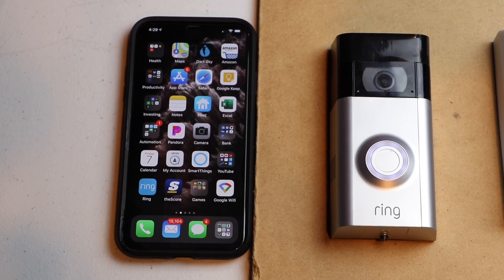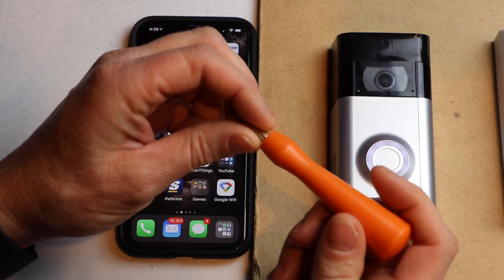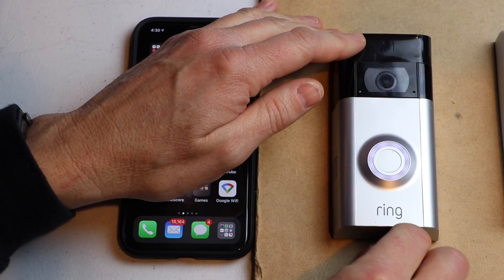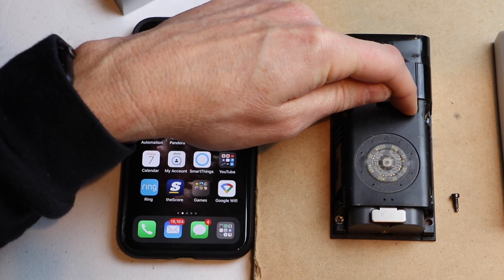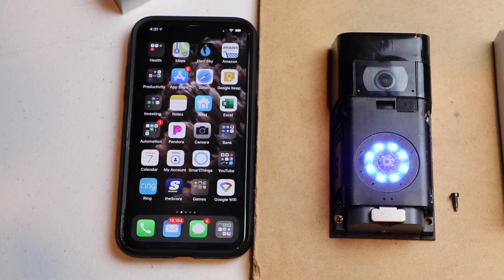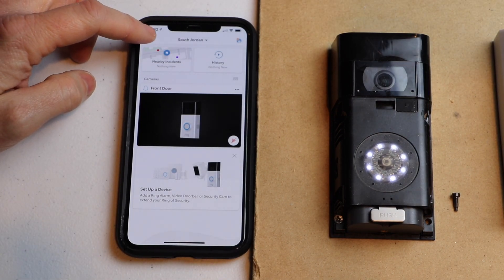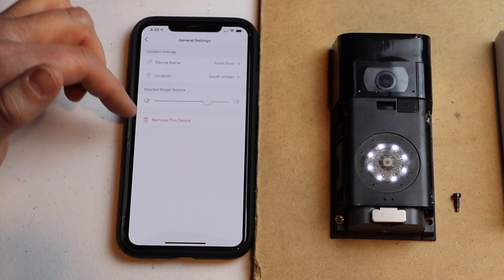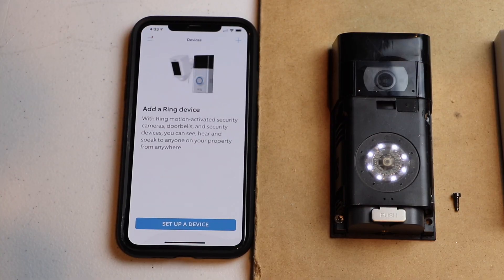Ring Video Doorbell 2 Factory Reset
This will show you how to hard reset the Ring Doorbell 2 back to factory default settings.  The first part of the video is resetting the Ring doorbell 2, the second part is removing it from your Ring app/account.

1:56 How to remove Ring Doorbell 2 from your account.